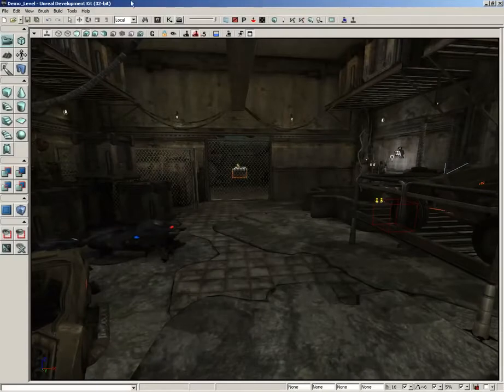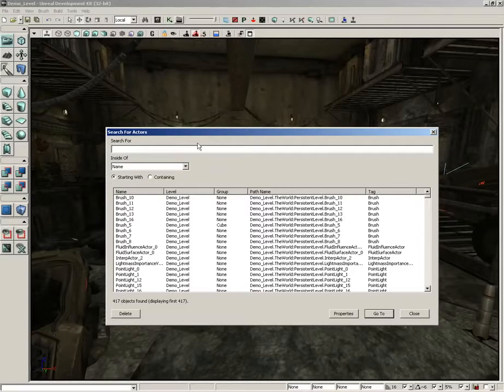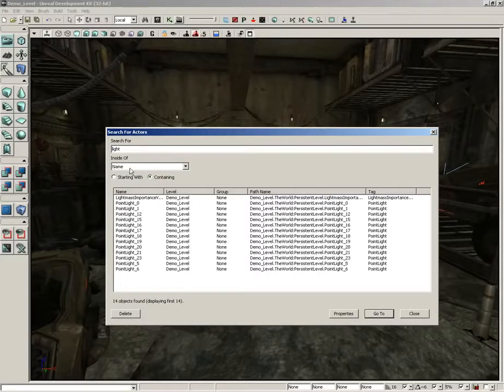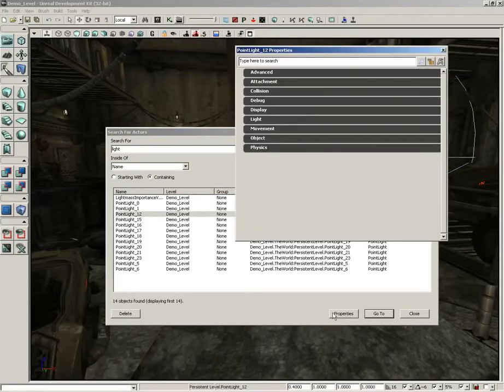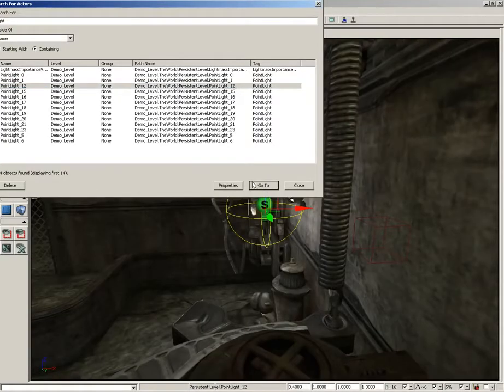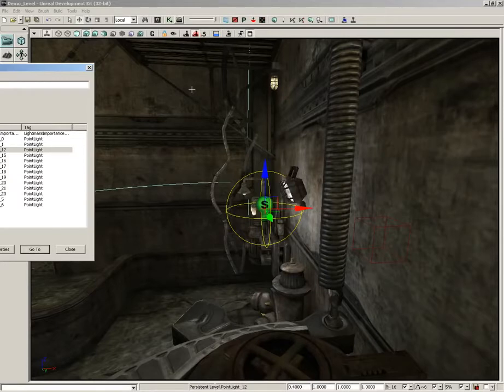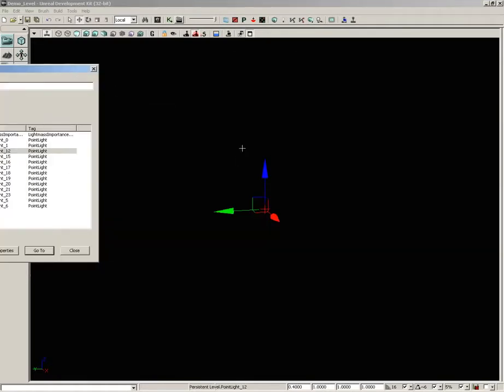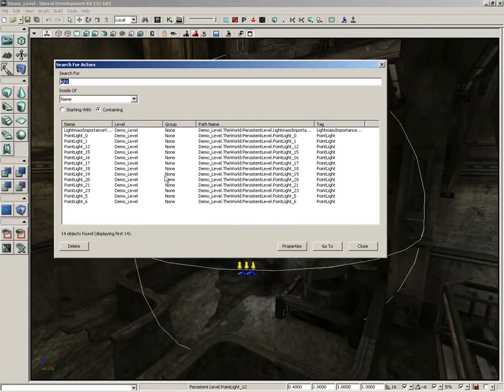🔴 Toolbar: Find Actors • User Interface • Unreal Game Development (UDK) • Unreal Engine • (Pt. 21)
Learn Unreal Game Development - User Interface - Toolbar: Find Actors.

This video focuses on the Find Actors button, which brings up a specialized UI for tracking down the various types of actors in your level.